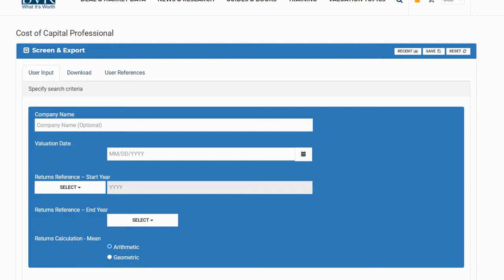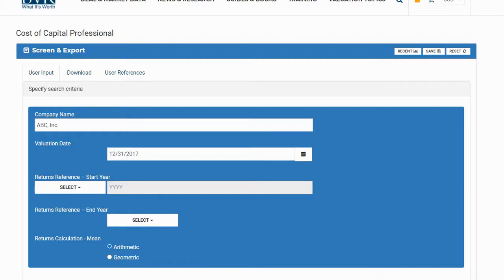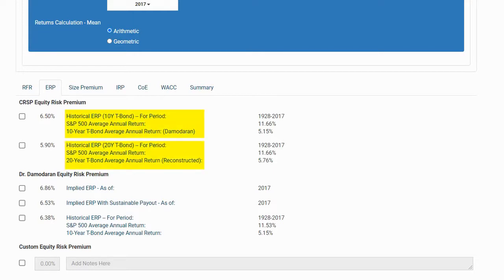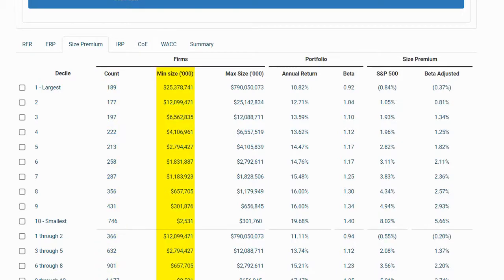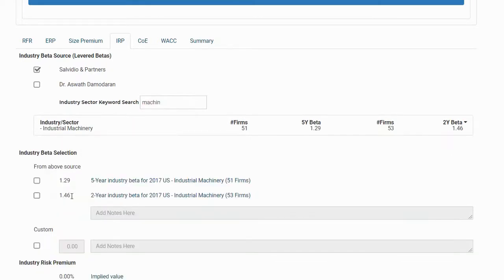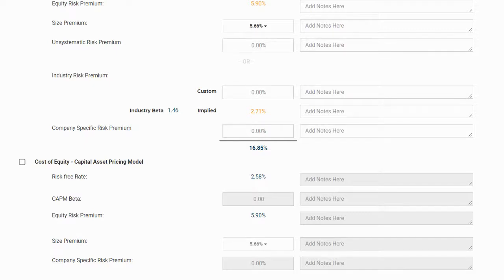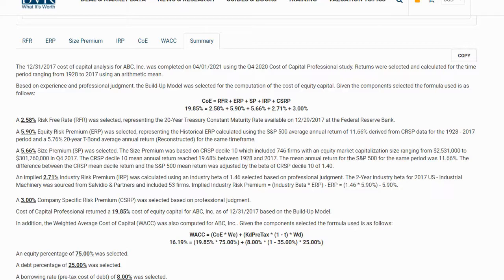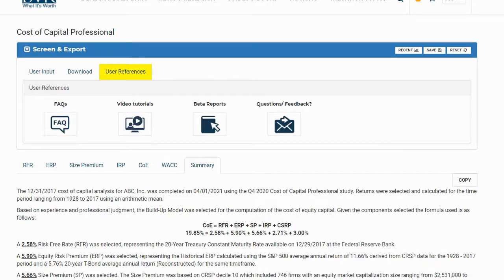how cost of capital professional can change your next valuation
See BVR's platform, Cost of Capital Professional, in action with this brief tutorial on the platform that provides business valuators and analysts with equity risk premia, size premia, and risk free rates. costofcapital​ equityriskpremium​